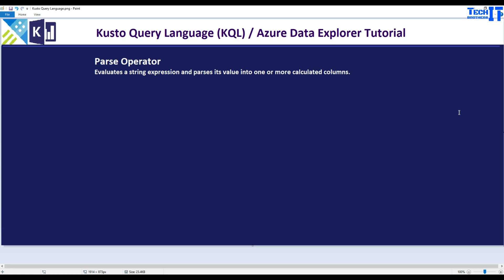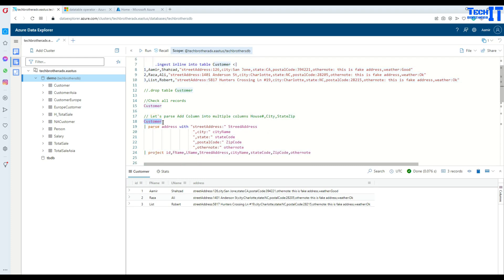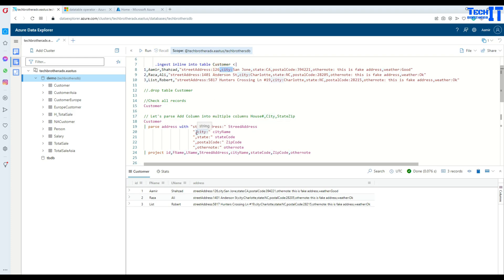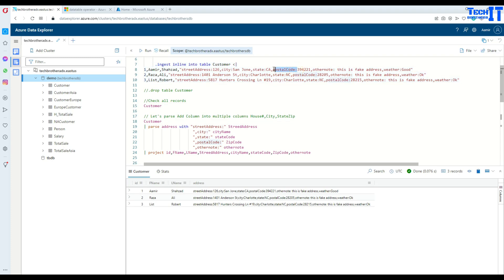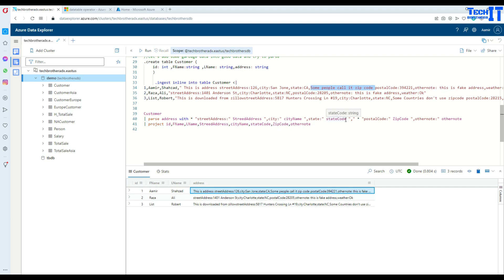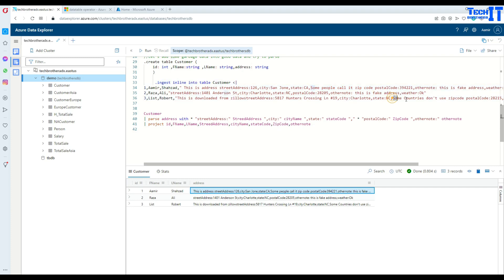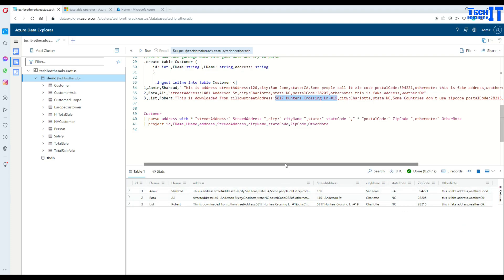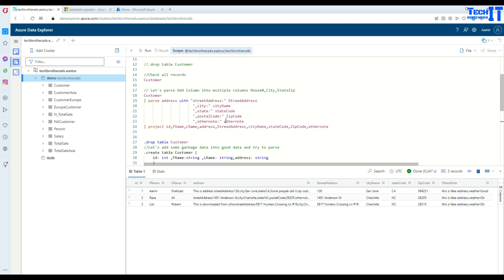Parse Operator In Kusto Query | Kusto Query Language Tutorial KQL 2022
Parse Operator In Kusto Query | Kusto Query Language Tutorial KQL 2022 Azure Data Explorer is a fast, fully managed data analytics service for real-time analysis on large volumes of data streaming from applications, websites, IoT devices, and more. Ask questions and iteratively explore data on the fly to improve products, enhance customer experiences, monitor devices, and boost operations. Quickly identify patterns, anomalies, and trends in your data. Explore new questions and get answers in minutes. Run as many queries as you need.